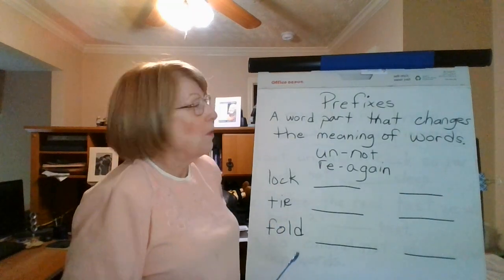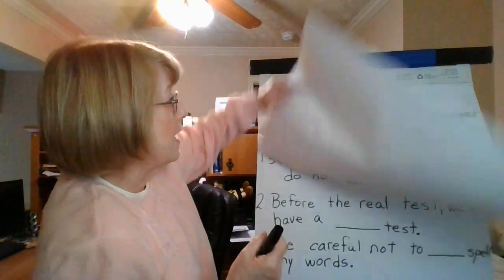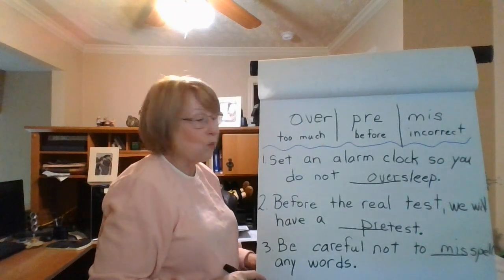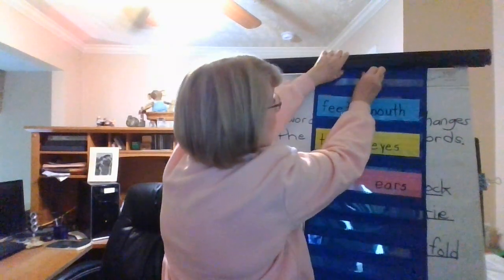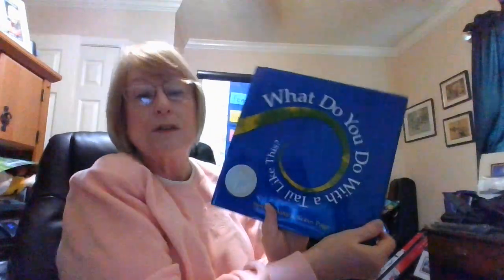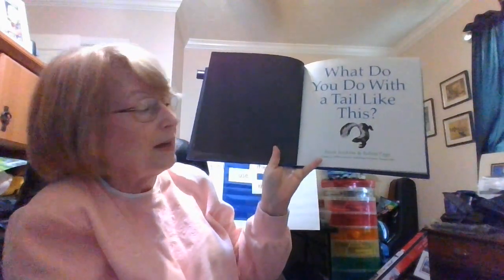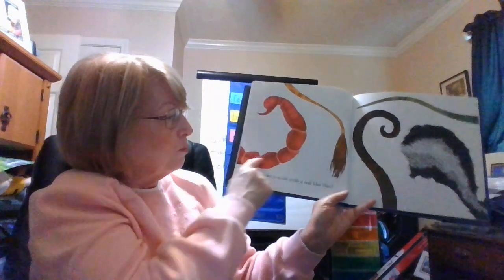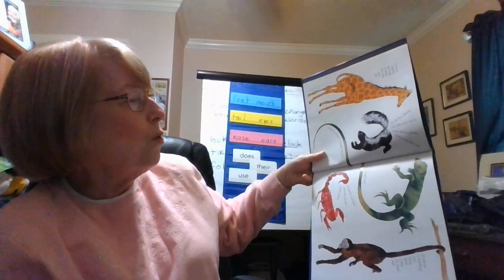Friday's Lesson May 15th 2020